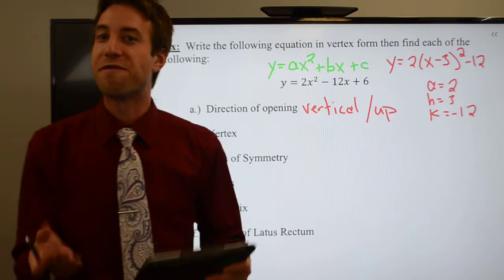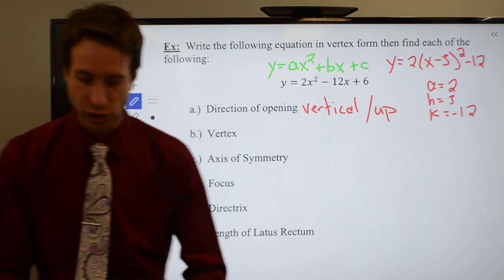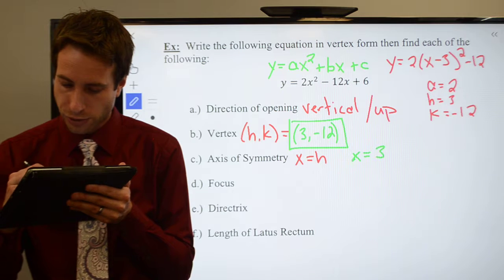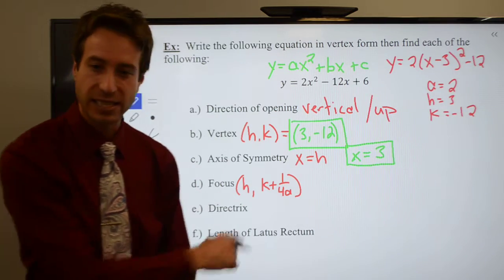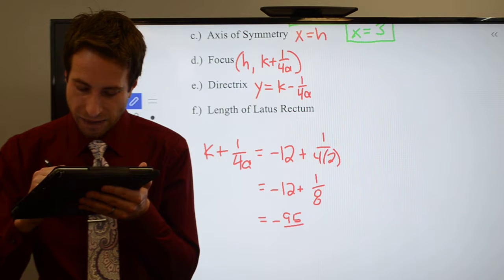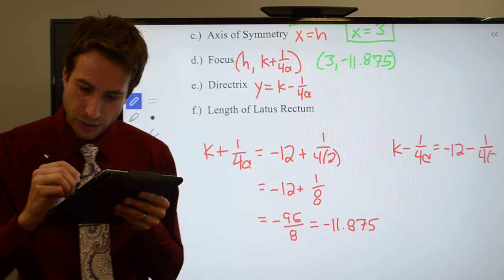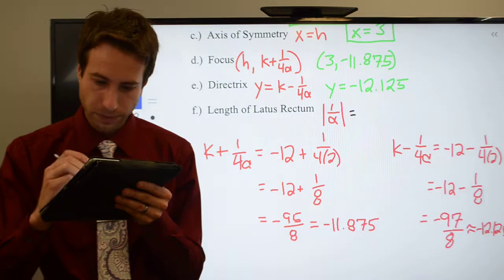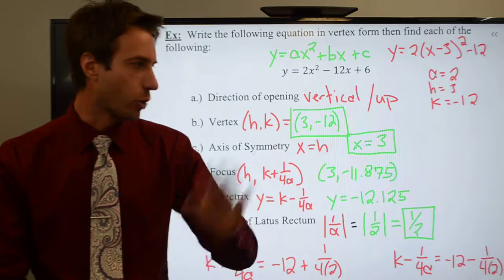Parabolas Part 3